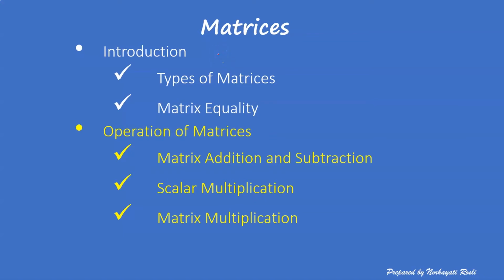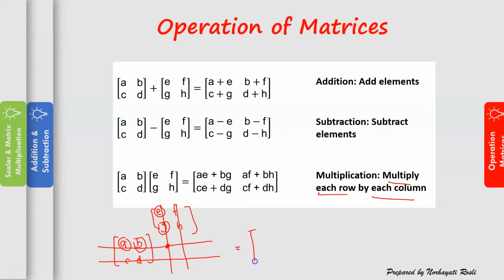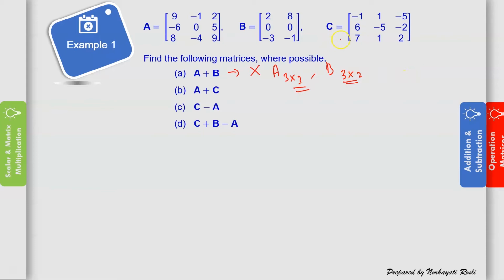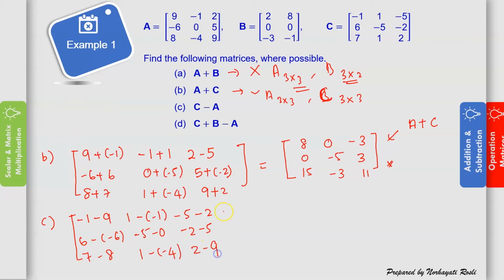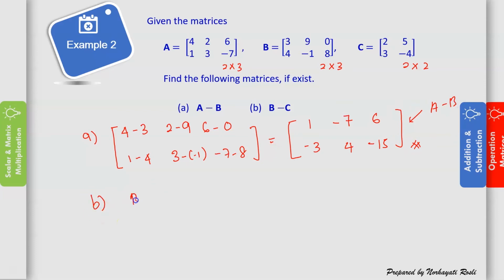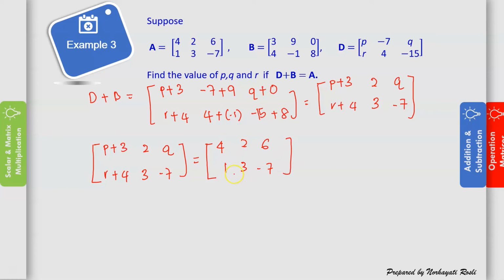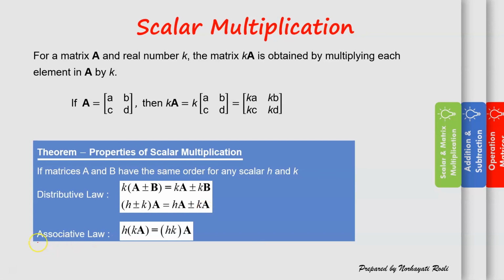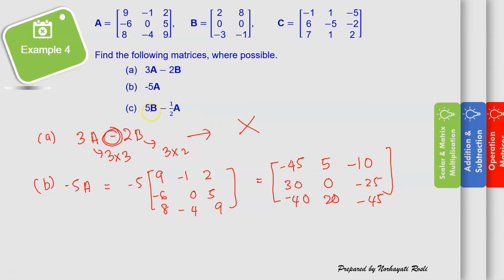BUM1133 Matrices (Part II)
Review of the matrices